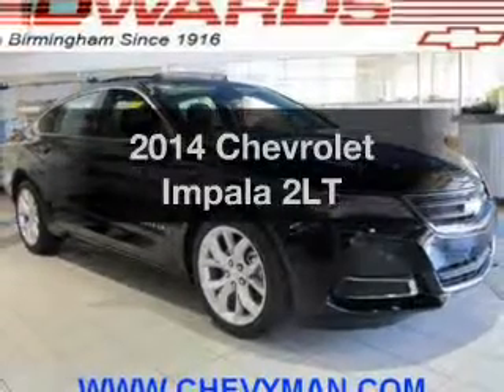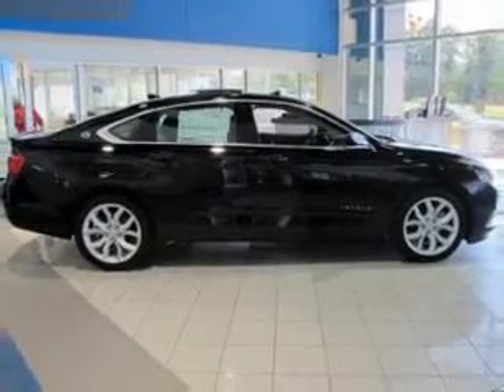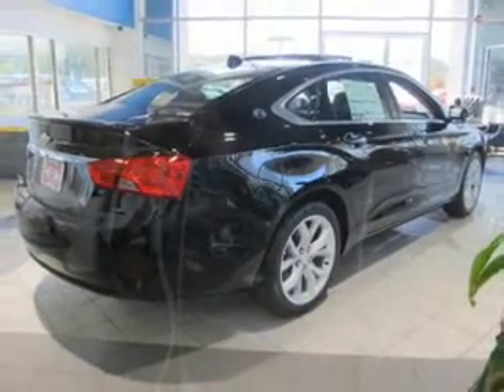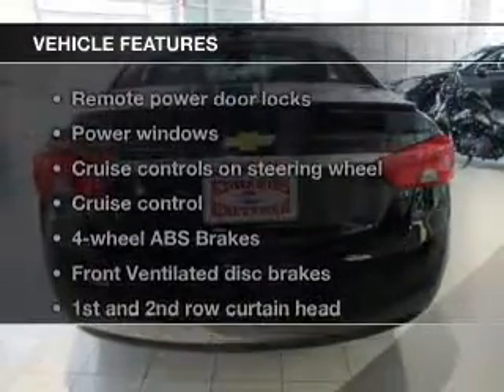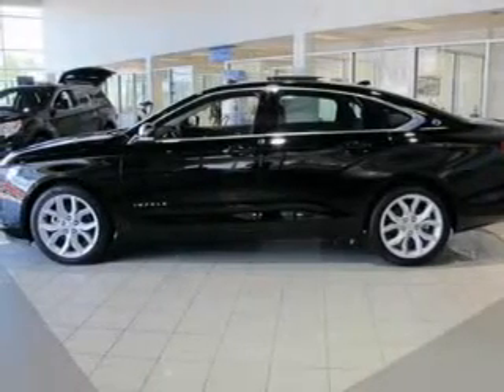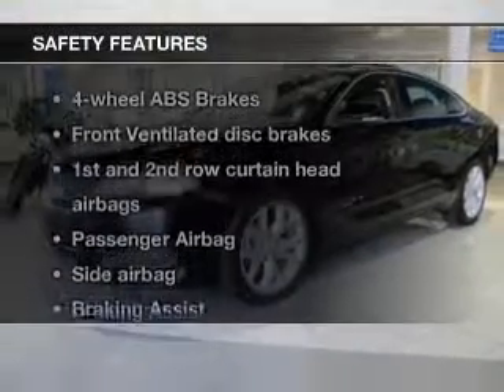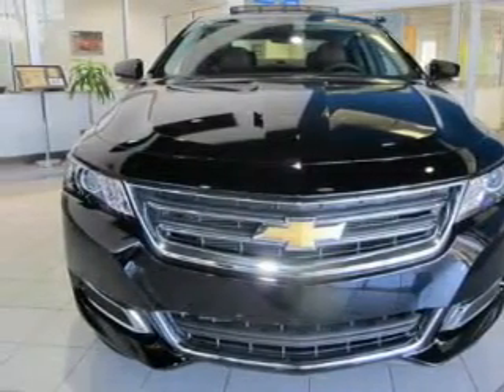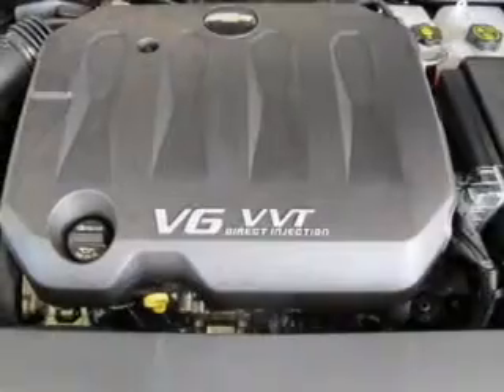2014 Chevrolet Impala - Birmingham AL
Year: 2014
Make: Chevrolet
Model: Impala
Trim: 2LT
Engine: 3.6 liter 6 cylinder 24 valve
Transmission: 6-Speed Automatic
Color: Black
Mileage: 50
Address:
5499 Highway 280 East